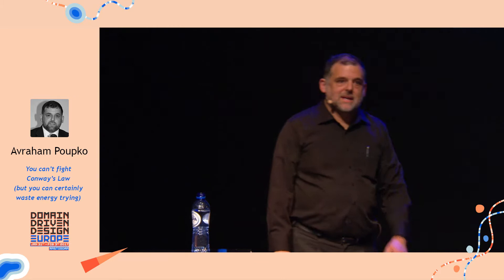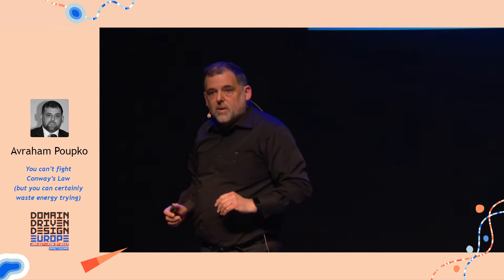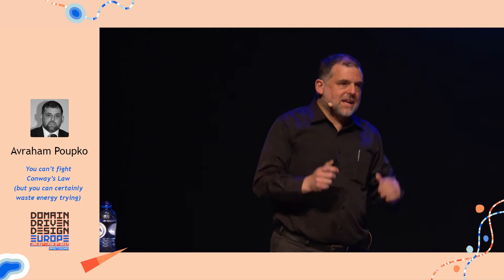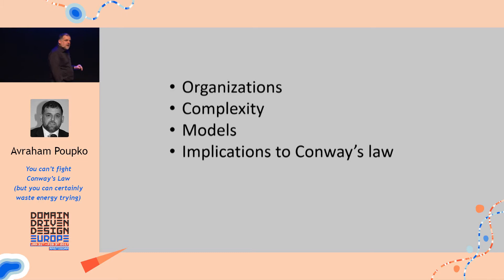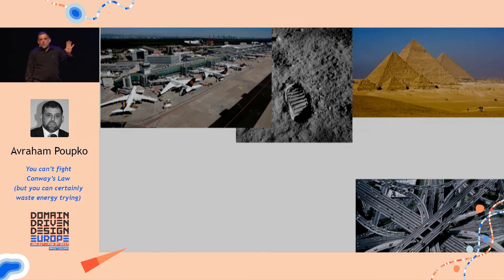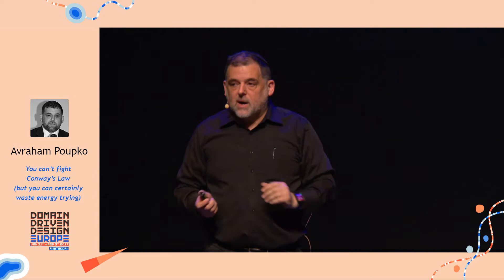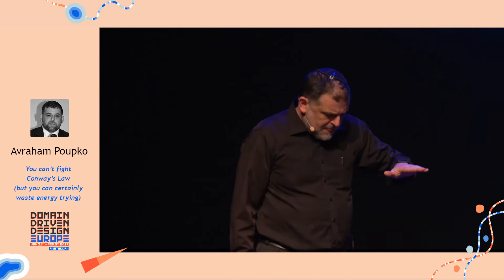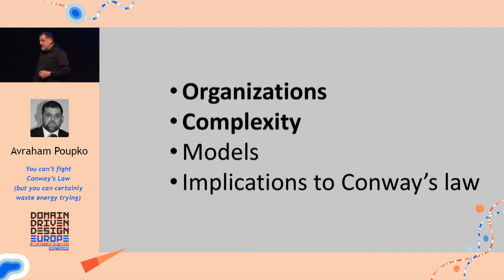You can’t fight Conway’s law — Avraham Poupko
You can’t fight Conway’s law (but you can certainly waste energy trying) — Practical implications of Conway’s law

Most software that performs non-trivial tasks, is complex. We understand that and welcome that. However, we often feel that much of the software we design, create and deploy is more complex than need be, or “unnecessarily complex“. We are constantly trying to figure ways of reducing this “accidental complexity”.

In 1968 Melvin Conway published the idea that there is a “very close relationship between the structure of a system and the structure of the organization which designed it.” Over the decades, this law has repeatedly been observed to be true. This law has many implications that if properly considered, might allow us to make software design simpler, and if ignored will make our software more complicated than need be. You can ignore or even fight Conway’s law by trying to create software that does not correlate to the organizational structure. But Conway’s law will always be there and will almost always win.

This thought provoking talk explores the roots of the complexities through the prism of “Conway’s law”. In this talk Avraham presents some of the implications of Conway’s law as well as theoretical limits to the reduction of complexity. Understanding those limits can help us better focus expectations and hence our resources.

Bio:
Avraham is a Senior Architect with Cisco tasked with designing complex PayTV systems. He also researches and teaches theory of software development. He is currently studying, writing and teaching on the complex relationships between the organizations that create software and the software they create.